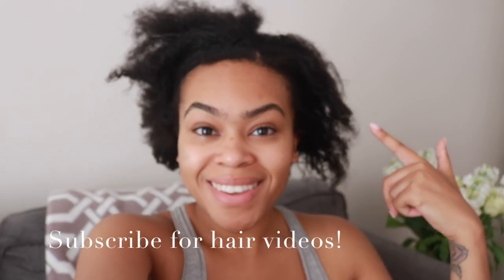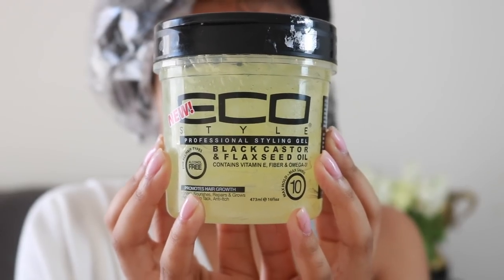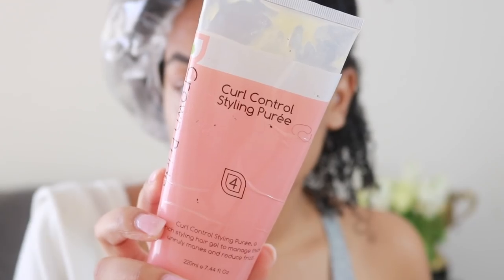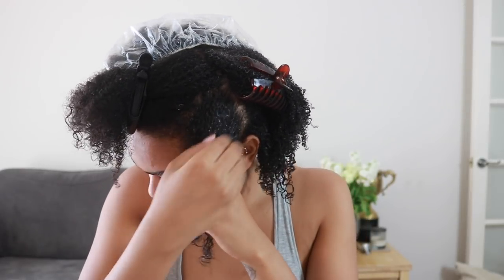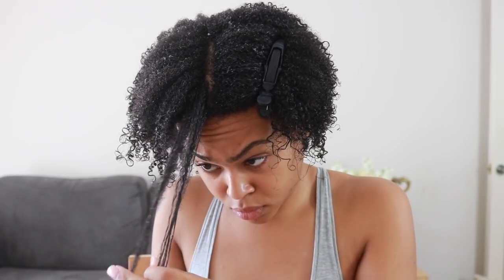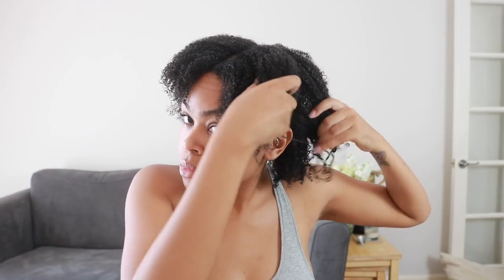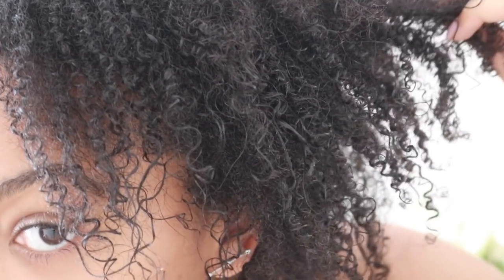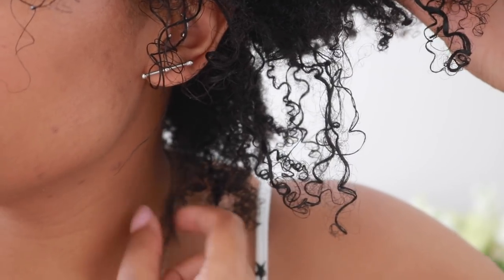Wash n Go On Damaged Hair! | Zig Beswick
Wash and Go/Curl Defining on Damaged Hair

products:
curls blueberry leave in
eco styler black castor n flaxseed gel
avocado oil
cantu curl activator
crown pride styling puree